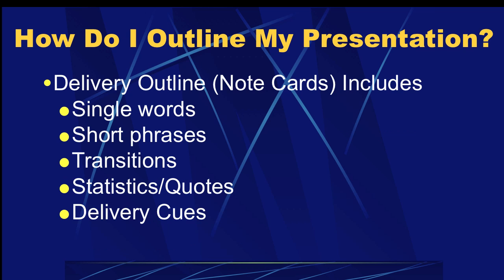Act 2 Presentation Development: Organizing and Outlining For Success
00:00 Preview
00:10 Why is presentation organization important?
00:28 How do I organize my presentation?
00:50 How do I organize my informational and persuasive speech?
02:30 How do I organize my conclusion?
03:03 How do I organize my introduction?
04:34 How do I outline my presentation?